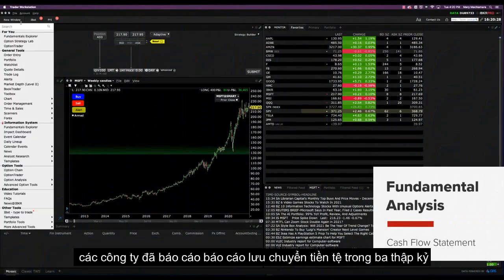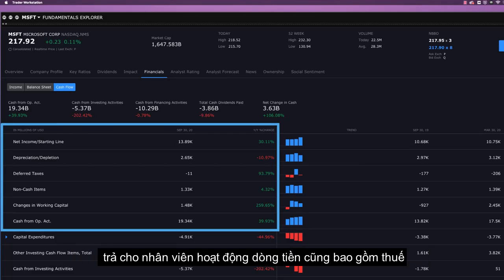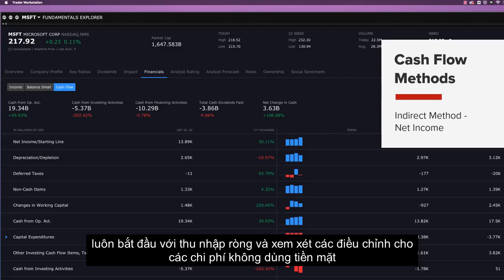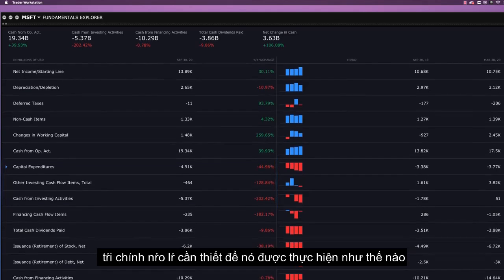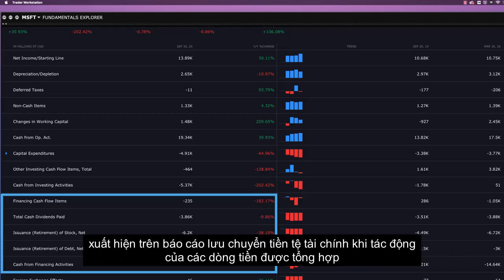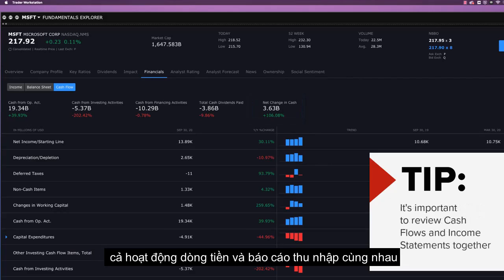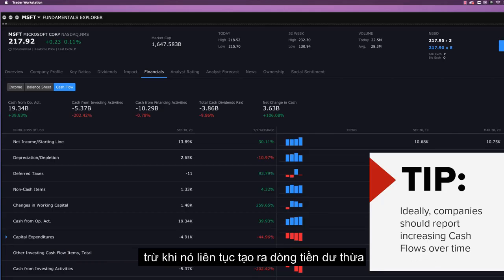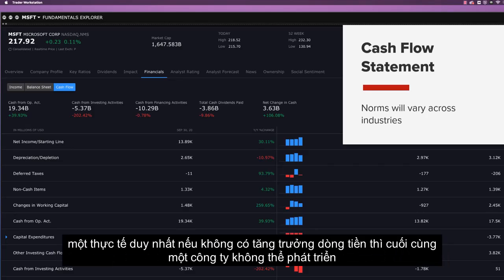[Interactive Brokers] Báo cáo lưu chuyển tiền mặt trong TWS